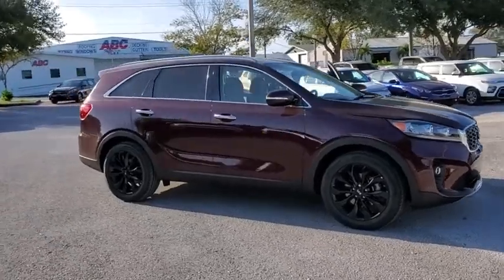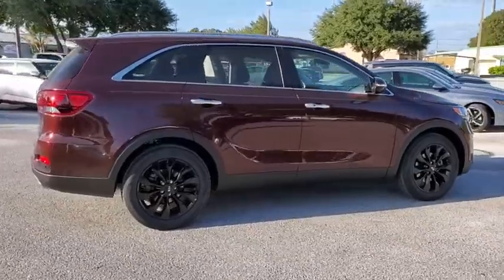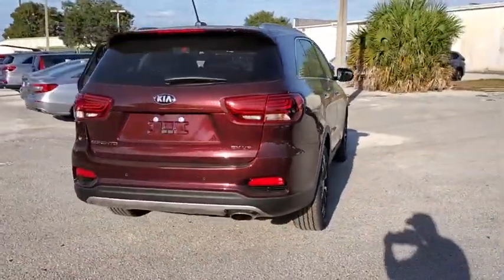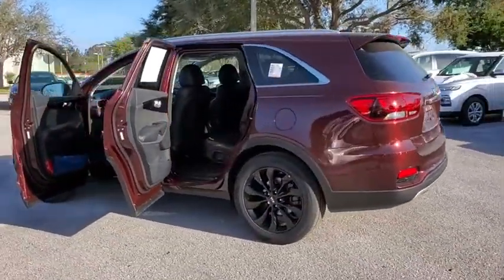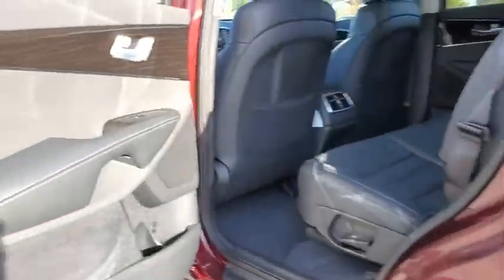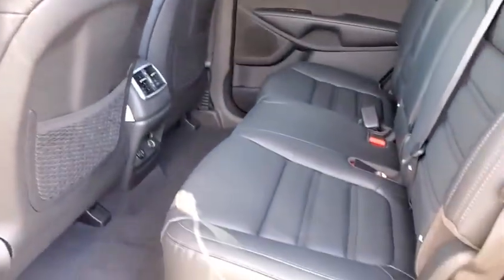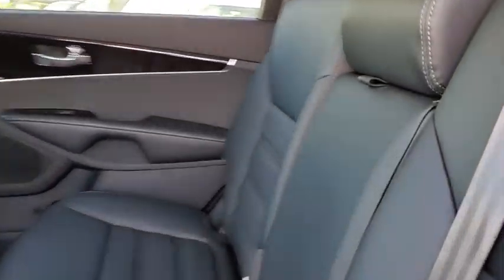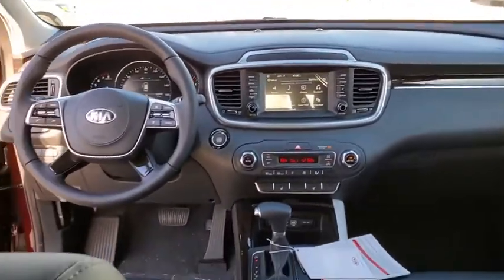2020 Kia Sorento St. Petersburg, Tampa, Clearwater, Palm Harbor, Largo, FL LG661732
New 2020 Kia Sorento available in St. Petersburg, Florida at Crown Kia. Servicing the Tampa, Clearwater, Palm Harbor, Largo, FL area.
2020 Kia Sorento EX V6 - Stock#: LG661732 - VIN#: 5XYPH4A52LG661732

5500 34th St. N.

Priced below KBB Fair Purchase Price! This vehicle comes well equipped with {Standout Features} 3.32 Axle Ratio 3rd row seats: split-bench 4-Wheel Disc Brakes 6 Speakers ABS brakes Air Conditioning Alloy wheels AM/FM radio Automatic temperature control Blind spot sensor: Blind-Spot Collision-Avoidance Assist-Rear (BCA-R) active Brake assist Bumper Applique Bumpers: body-color Carpeted Floor Mats (7-Passenger) Delay-off headlights Distance pacing cruise control: Smart Cruise Control (SCC) Driver door bin Driver vanity mirror Dual front impact airbags Dual front side impact airbags Electronic Stability Control Exterior Parking Camera Rear Four wheel independent suspension Front anti-roll bar Front Bucket Seats Front Center Armrest Front dual zone A/C Front fog lights Front reading lights Fully automatic headlights Heated door mirrors Heated Front Bucket Seats Heated front seats Illuminated entry Leather Seat Trim Leather Shift Knob Leather steering wheel Low tire pressure warning Occupant sensing airbag Outside temperature display Overhead airbag Overhead console Panic alarm Passenger door bin Passenger vanity mirror Power door mirrors Power driver seat Power Liftgate Power moonroof Power passenger seat Power steering Power windows Radio data system Radio: AM/FM/MP3 Audio System Rear air conditioning Rear anti-roll bar Rear Parking Sensors Rear reading lights Rear seat center armrest Rear window defroster Rear window wiper Remote keyless entry Roof rack: rails only Security system Speed control Speed-sensing steering Split folding rear seat Spoiler Steering wheel mounted audio controls Sun blinds Tachometer Telescoping steering wheel Tilt steering wheel Traction control Trip computer Turn signal indicator mirrors Variably intermittent wipers and Wheel Locks. Sangria 2020 Kia Sorento EX V6 8-Speed Automatic 19/26 City/Highway MPGPrice Includes all applicable incentives which includes dealer and Kia Factory rebates/incentives. Price includes: $3500 - Kia Customer Cash. Exp. 03/02/2020